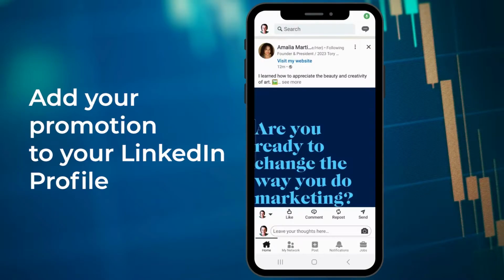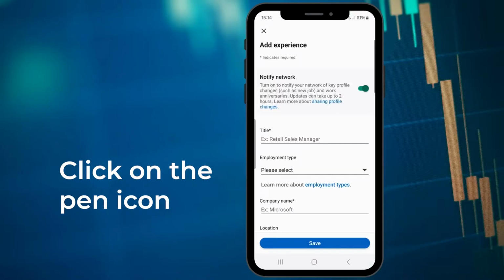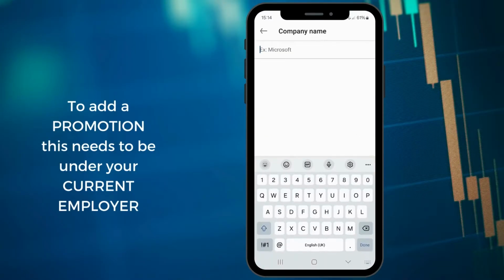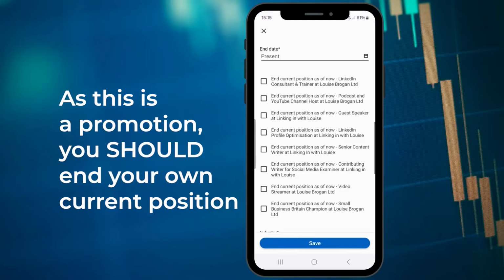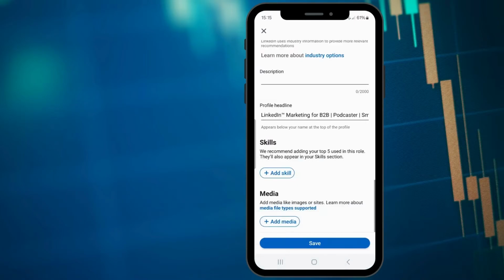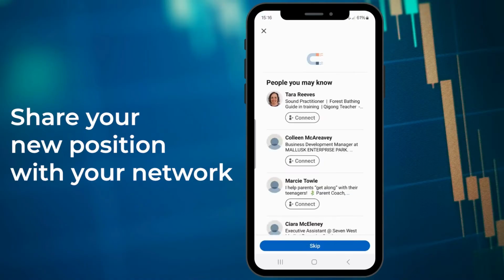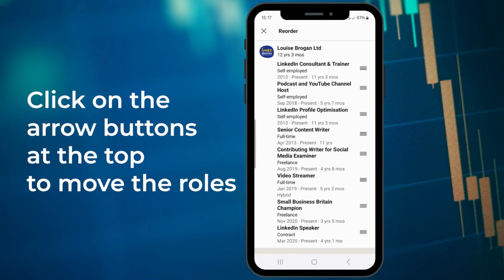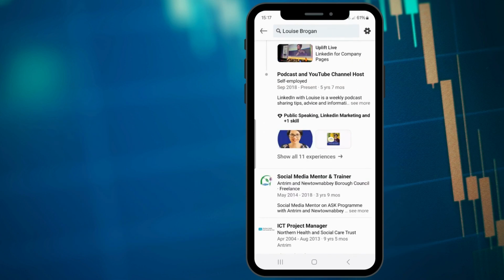How to add your new promotion on LinkedIn on mobile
Learn how to update your LinkedIn profile on mobile and add your new promotion! In this video, we'll show you step-by-step how to showcase your latest career achievement on LinkedIn.

How to add your new promotion to your LinkedIn personal profile on the LinkedIn mobile app.

Go to your LinkedIn Experience Section

Click on the pencil icon

Add your new promotion and make sure you add the same employer so it shows up in the right space.

Add all your information including skills, a description and any media images or links

You can move your LinkedIn Experience Section around by clicking on the arrows at the top and moving the three lines or 'hamburger;' using drag and drop.

Save and check the profile looks as you want it to.

Share with your LinkedIn network to celebrate.